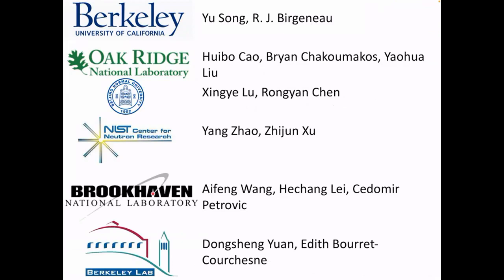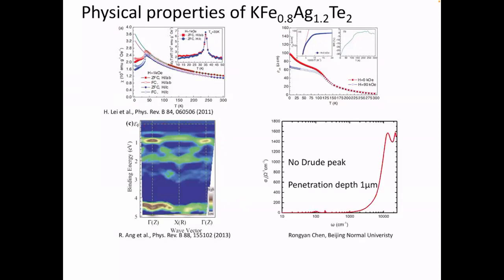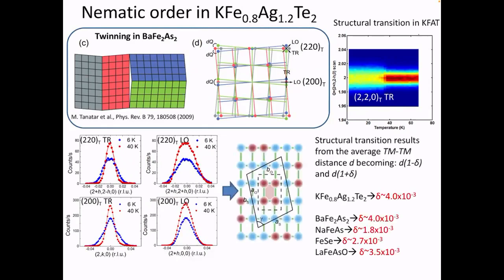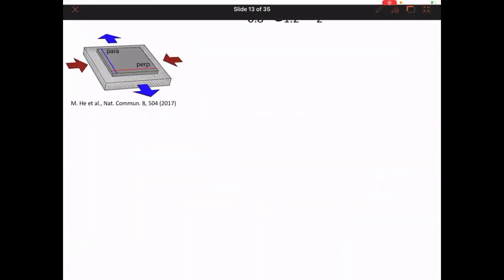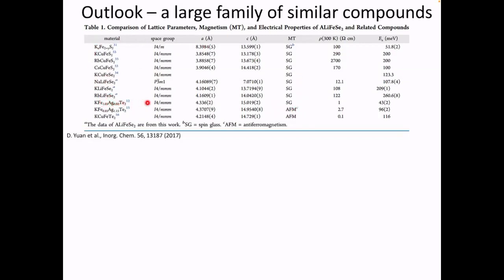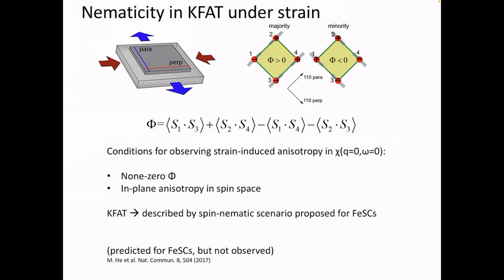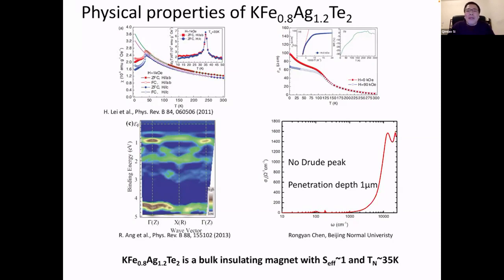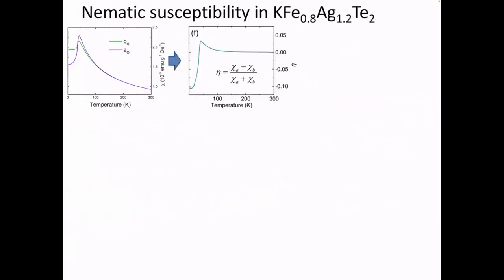Yu Song - Nematicity in a local-moment iron chalcogenide